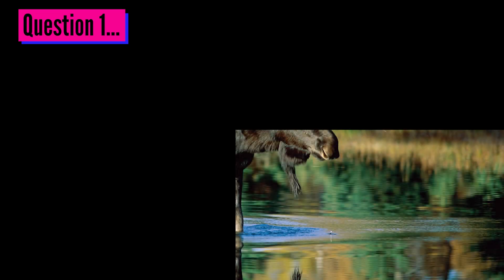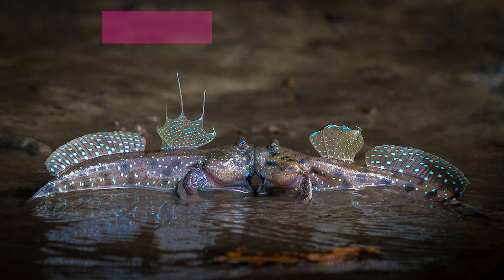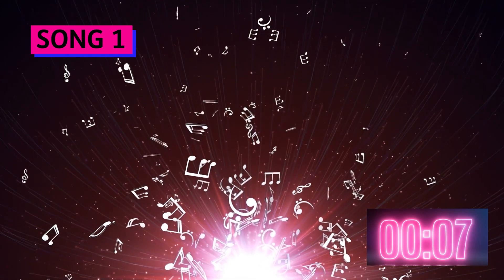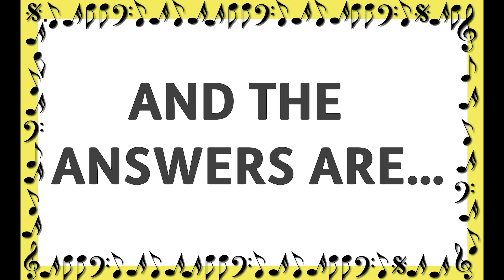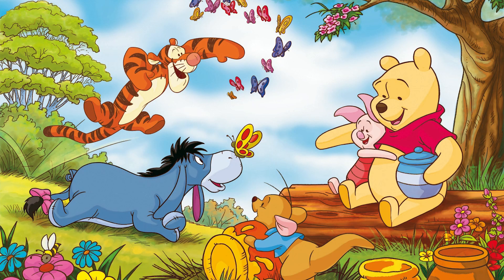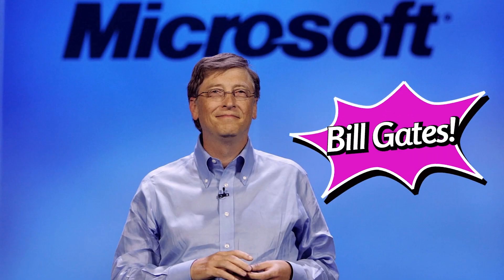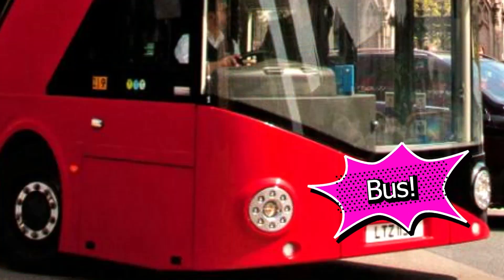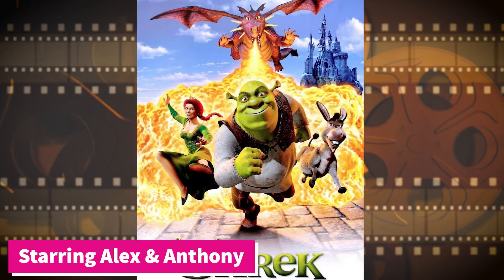Care2Watch - Quiz 04/09/2020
Join us today for a fun quiz hosted by staff who work at the Social Care Exchange. There are 5 rounds each with 5 questions, asking questions on music and movies as well as to test your general knowledge!